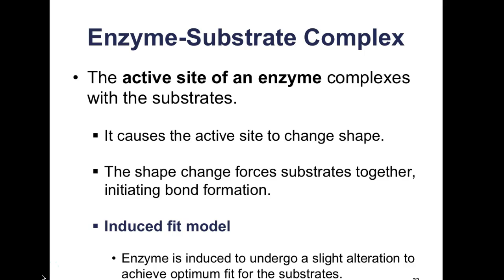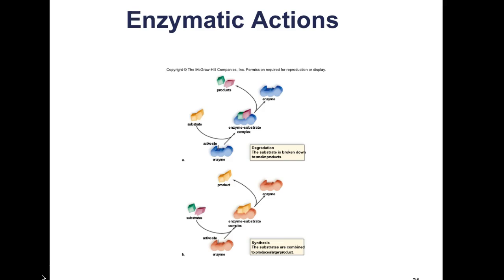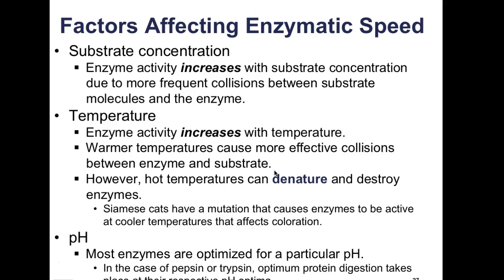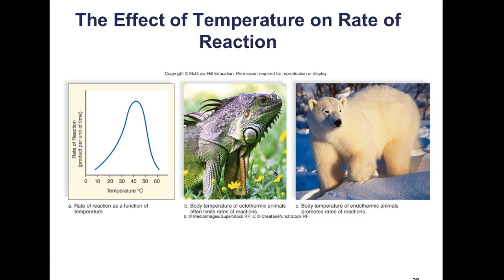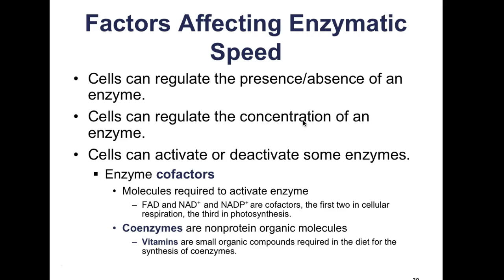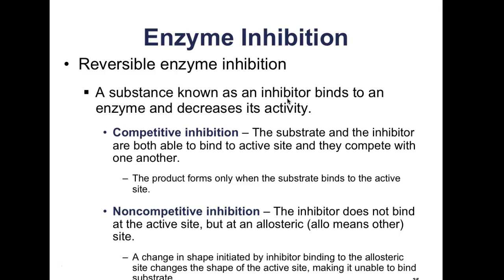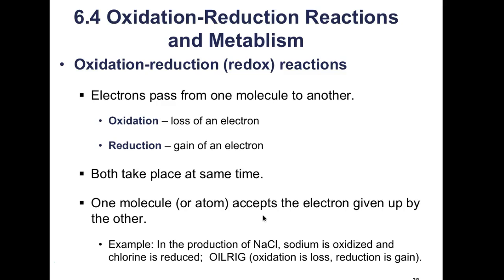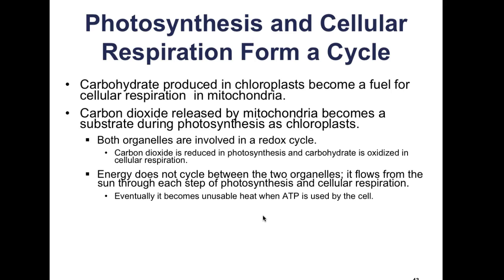AP Biology CH 6 Lecture 2 (Enzymes)